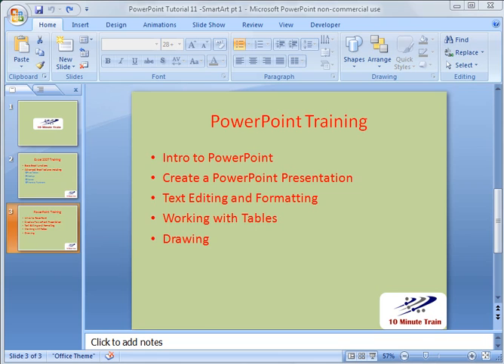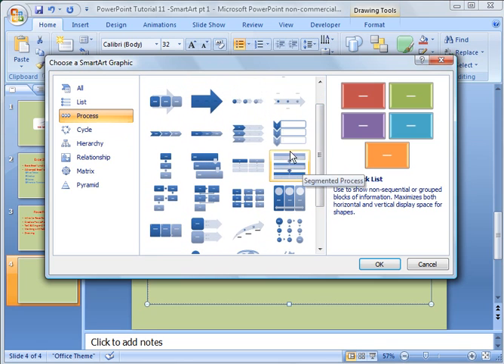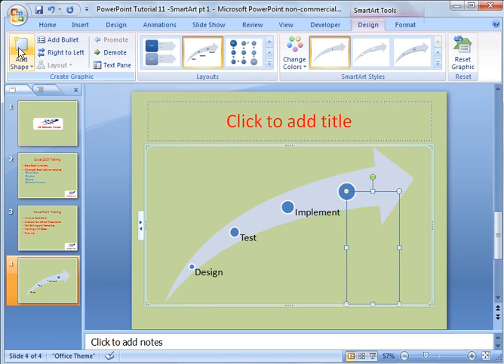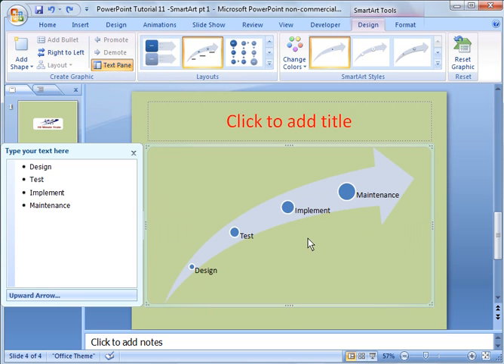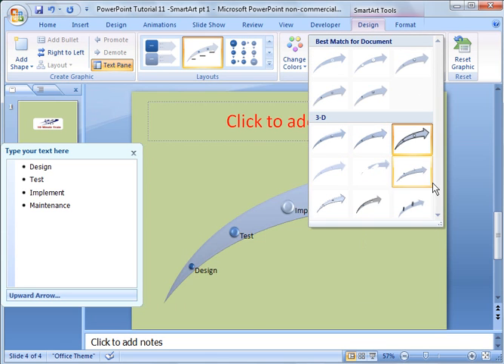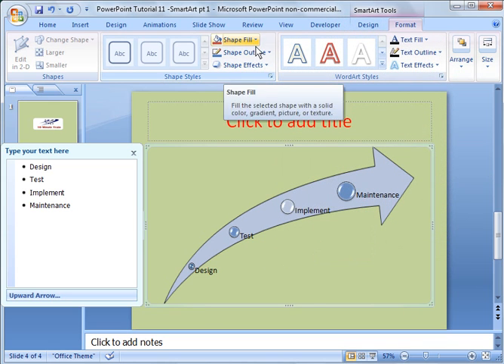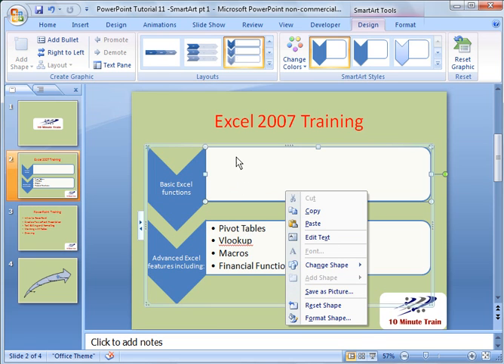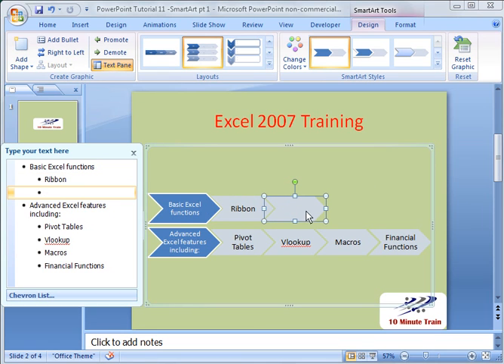PowerPoint 2007 Tutorial 11: Using SmartArt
PowerPoint 2007 Tutorial 11: Using SmartArt.  Using PowerPoint 2007 SmartArt.  Instructions and demonstrations of using and editing SmartArt.